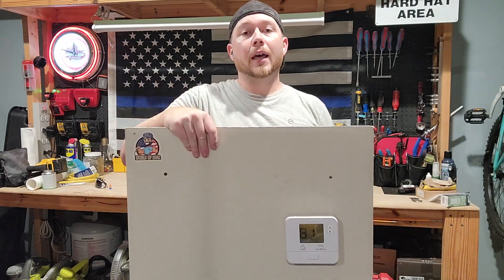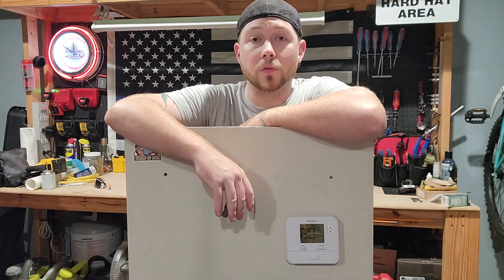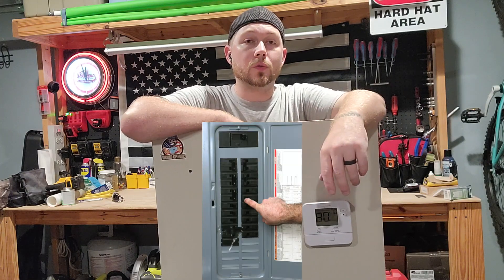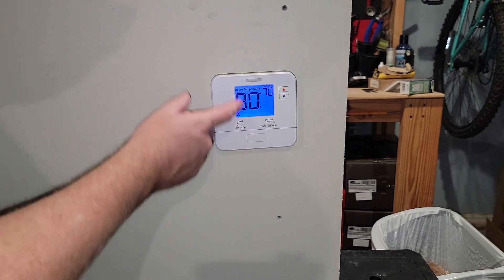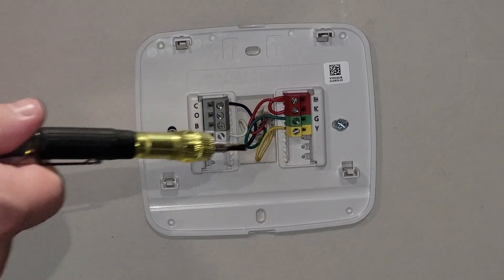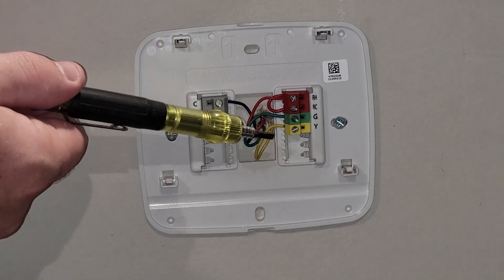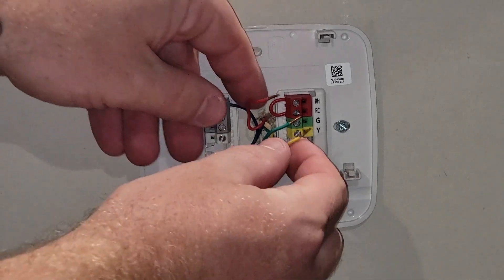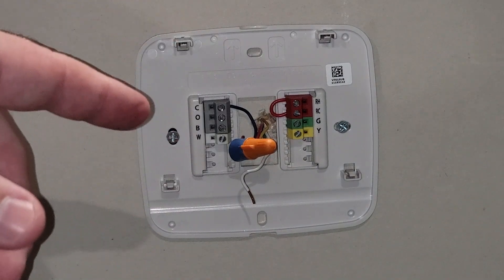How to bypass your thermostat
If your thermostat is broken, or you somehow got locked out, this is how you get the system running until you can get it fixed correctly.
Do not leave it this way this is a very temporary solution. Let your thermostat control your system safely and efficiently.

Etsy.com/shop/worldofhvac